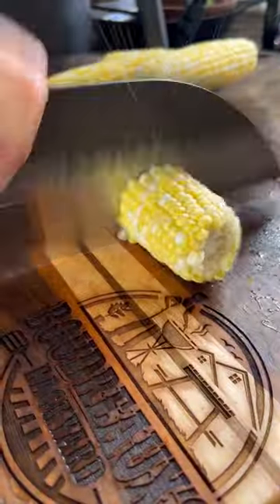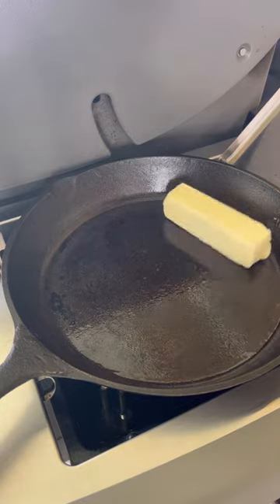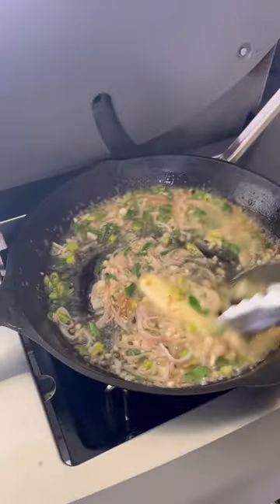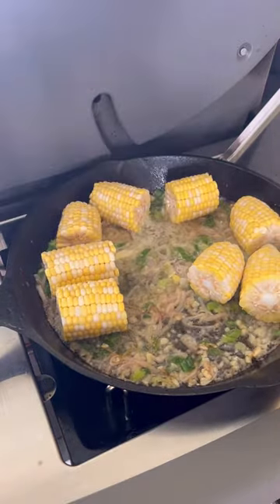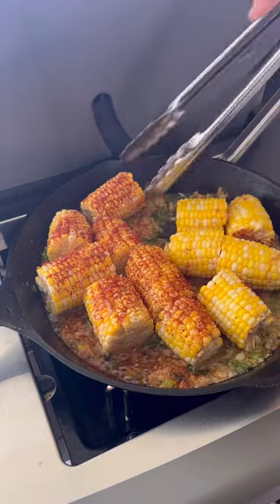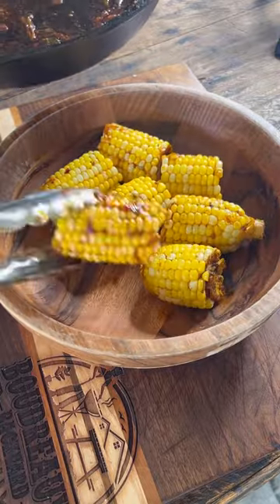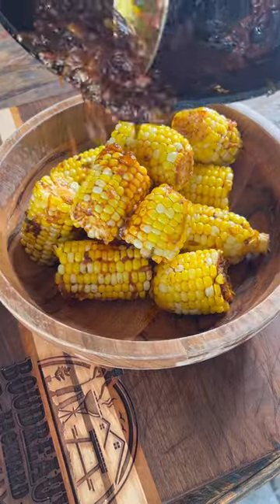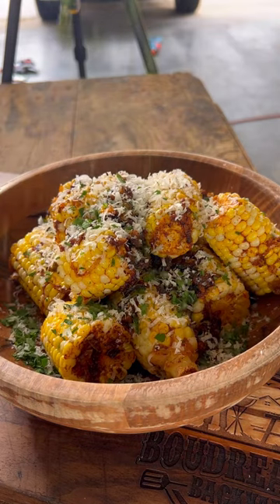Cajun Corn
This Cajun corn is everything dreams are made of! Make sure to try this one out!!!

Ingredients
 • 6 ears sweet corn
 • 1 stick butter
 • 1 shallot, thinly sliced
 • 1/2 bunch green onions
 • 4 cloves garlic minced
 • Blackening seasoning
 • Parmesan cheese
 • Parsley

Directions
 1. In cast iron or large saucepan, heat up 1 stick butter until frothy.
 2. Add in shallots, green onion and garlic. Cook until soft.
 3. Add in corn and season well. Cook until kernels soften and brown.
 4. Plate and pour melted butter all over. Fresh grate Parmesan over top and garnish with parsley.